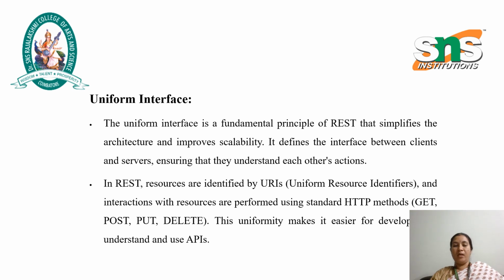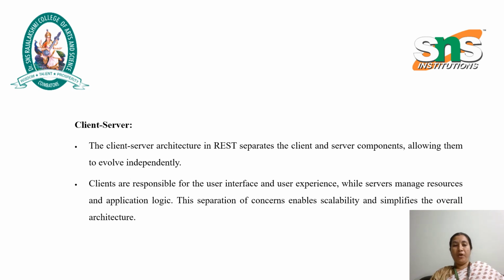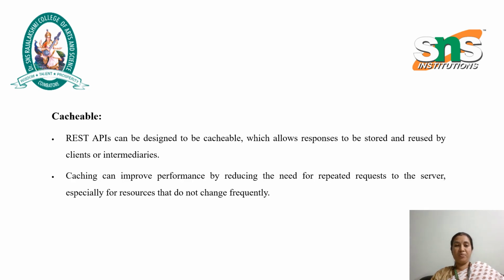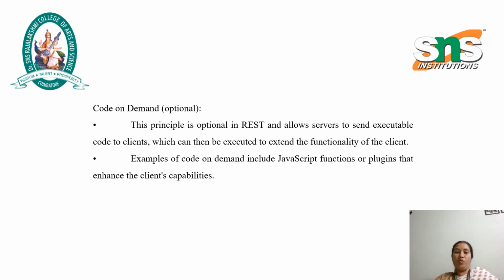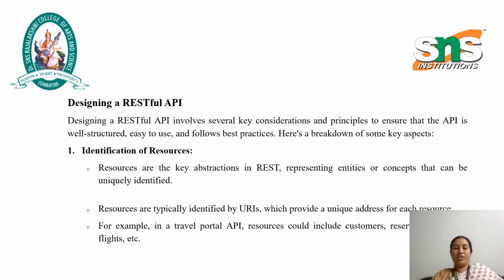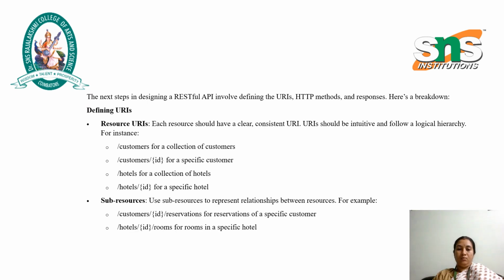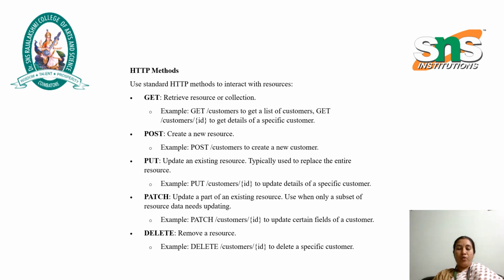8 RESTful API Interface